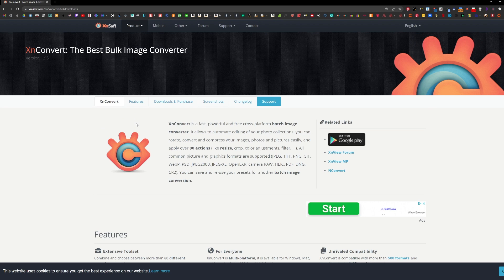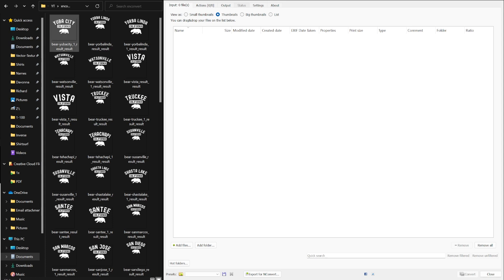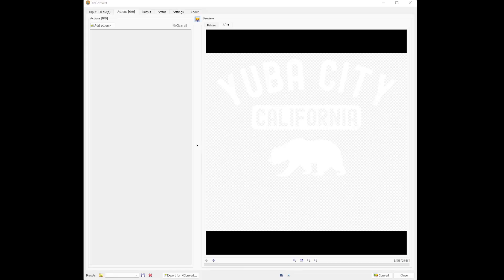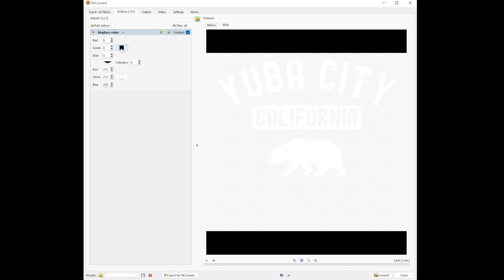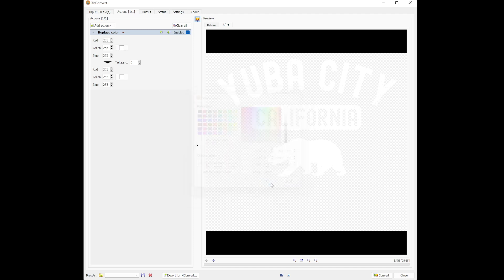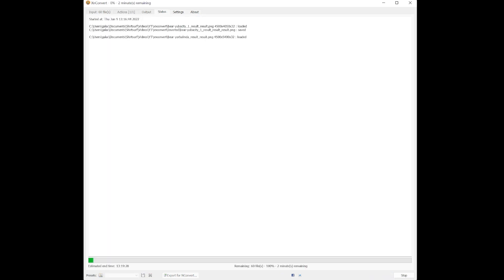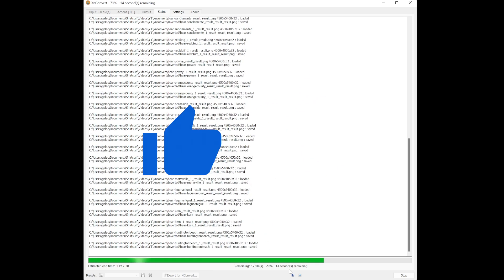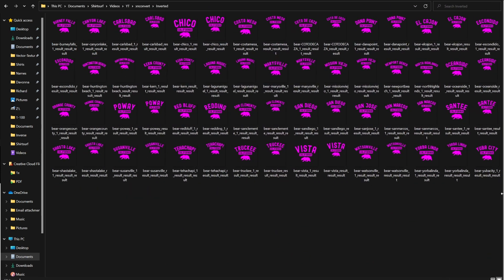FREE Automation Software for Merch By Amazon - Batch Edit Thousands of Designs FAST w/ Photoshop Alt